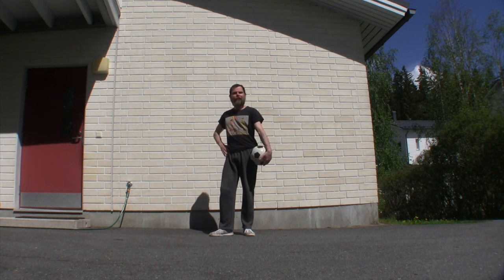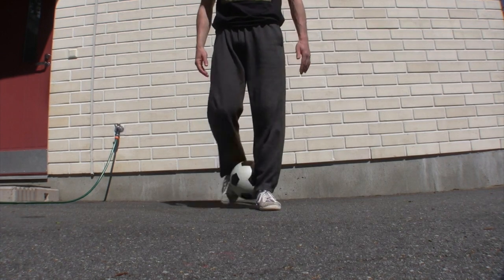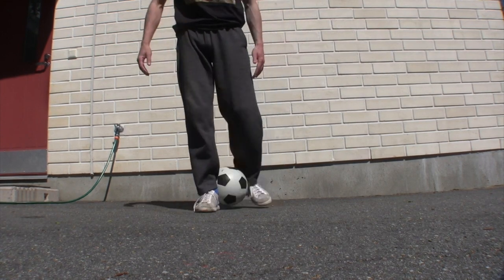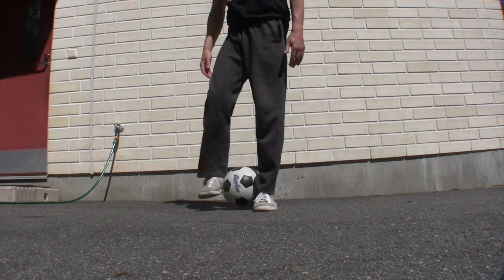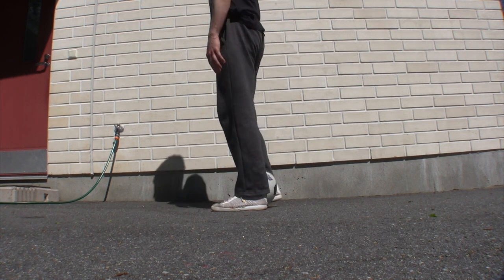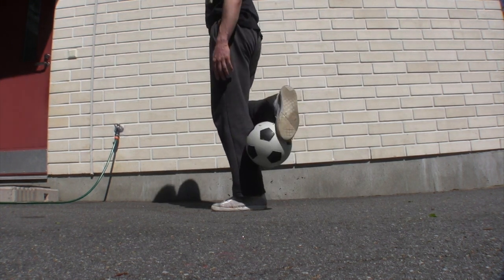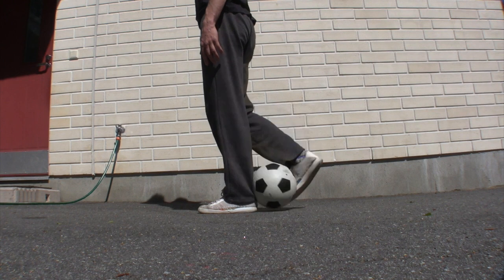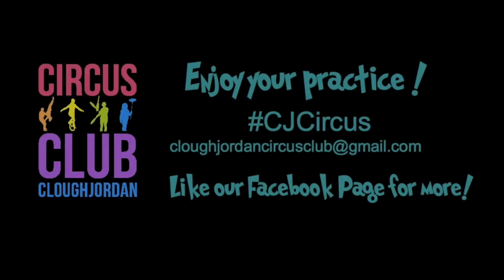Soccer Challenge 9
So here's Simon Llewellyn with some more challenges for you! This weeks trick is called the "slap, flick" getting the ball off the ground by rolling it up the back of one leg and then giving it a flick into the air! Thanks as always to Tipperary Arts Office for their funding of this programme.  Music